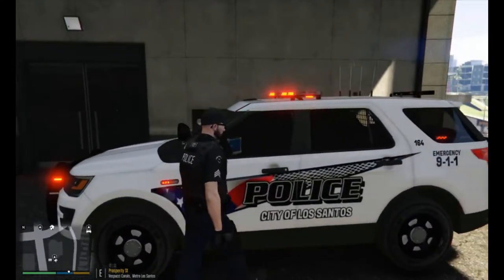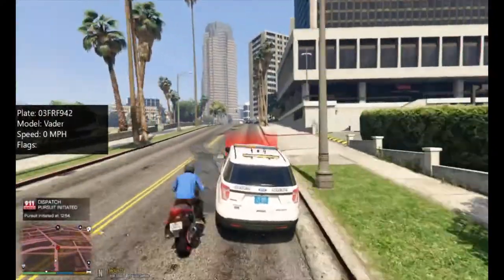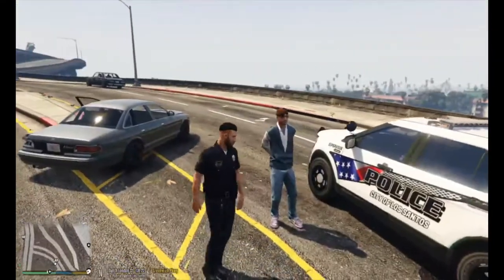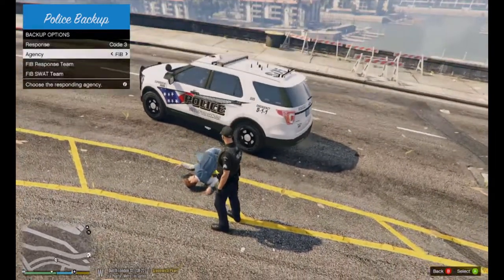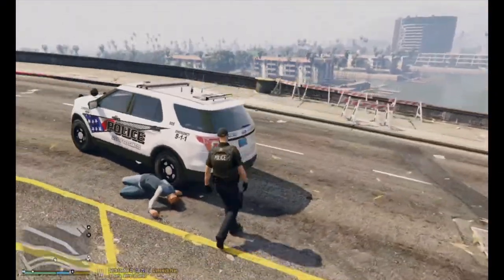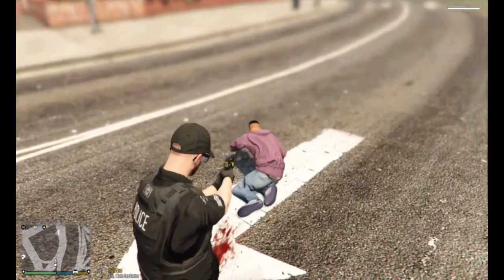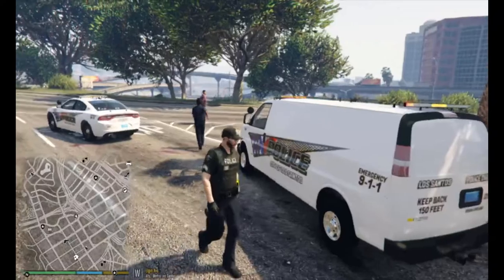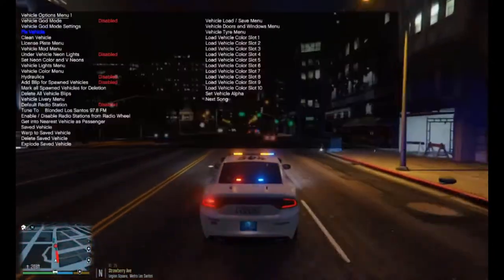GTA 5 LSPDFR | Ep2 - CRAZY BUS CHASE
Hello guys make sure you like, subscribe, comment and share my videos and enjoy if you would like to see my other content and if you would like to help BravoRP out DONATE BELOW and if you would like to join or SASRP then join through the link DOWN BELOW